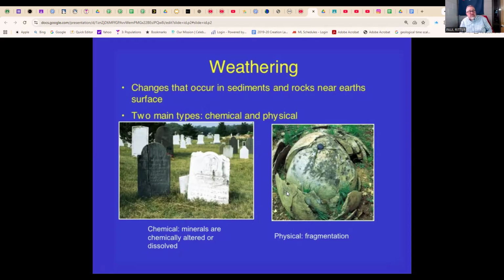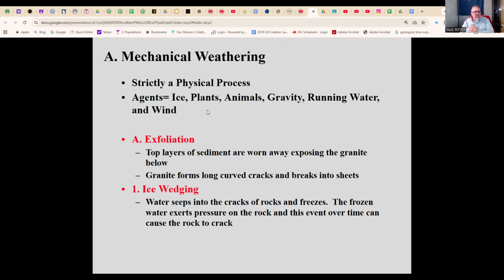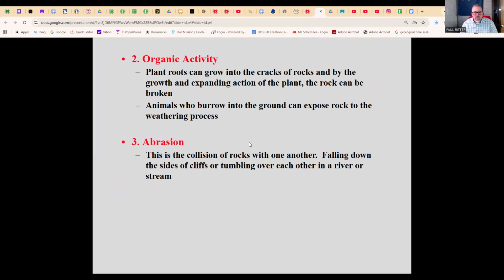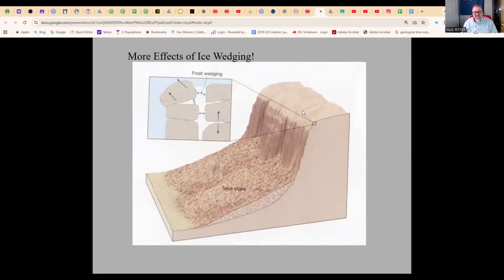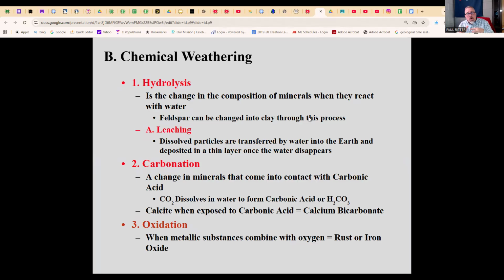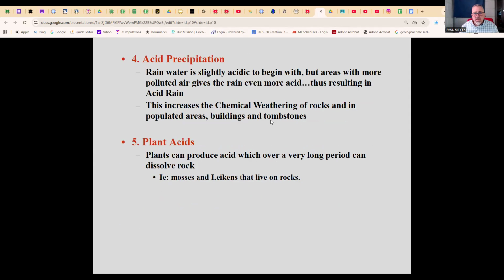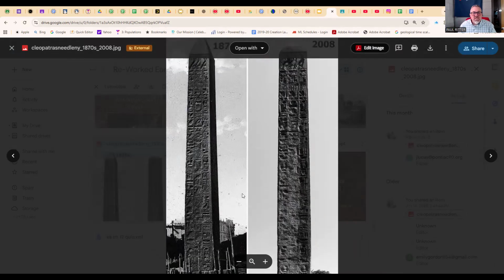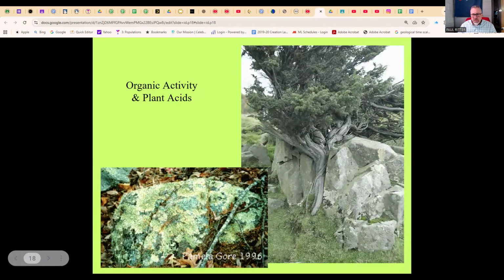Ch 12.1 Vod